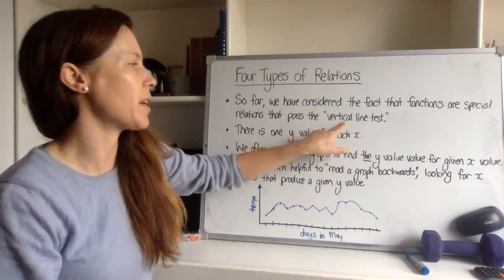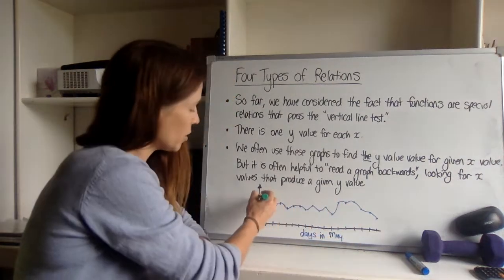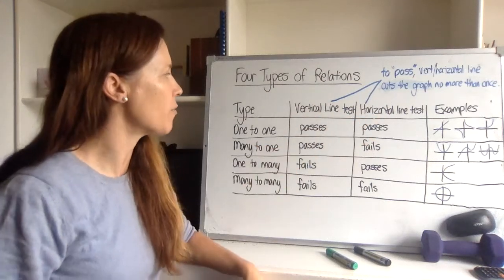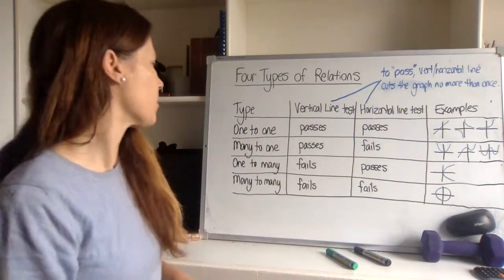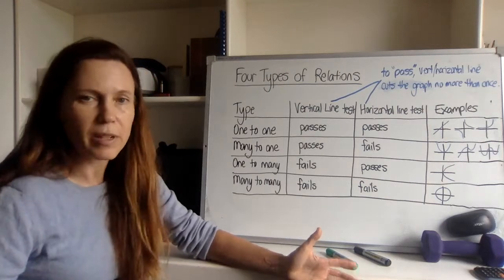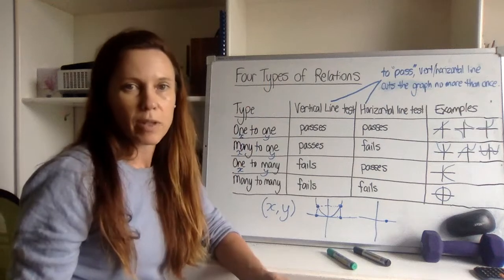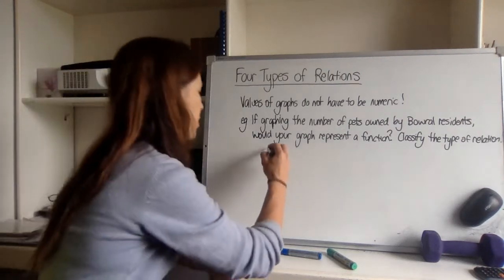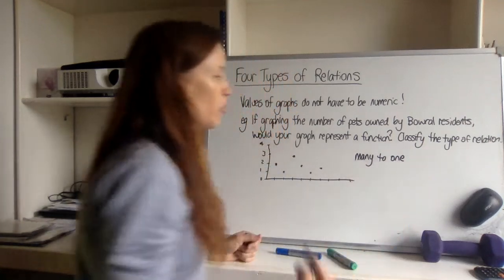Four types of Relations